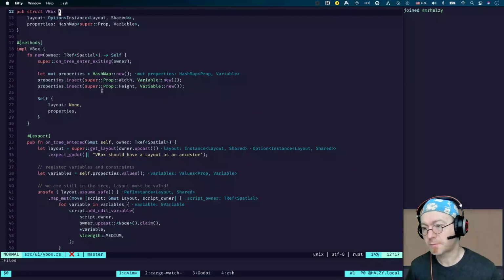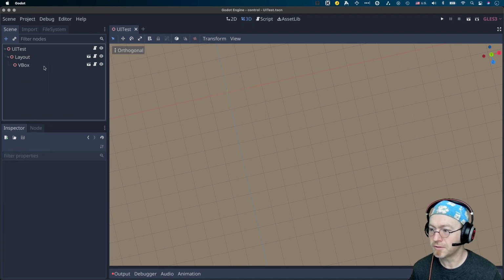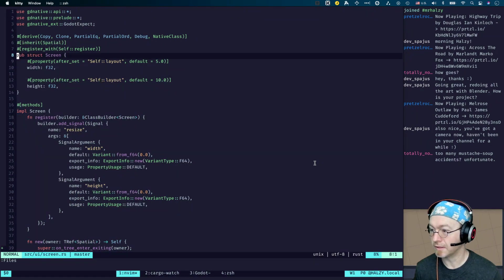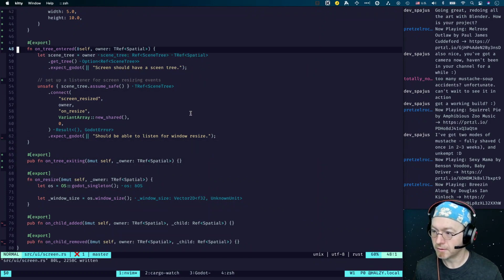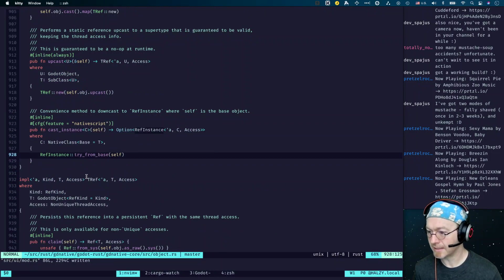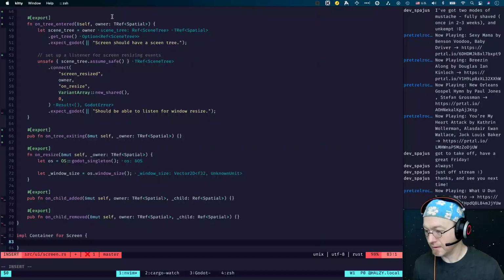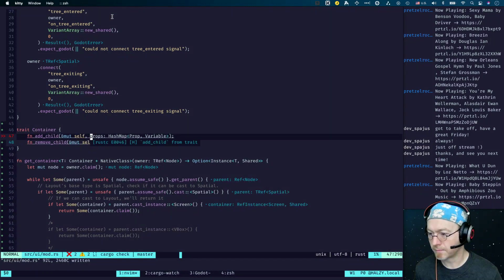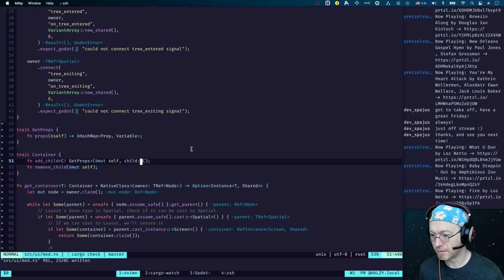Game Dev | Rust | Godot | UI Layout #395 part 1